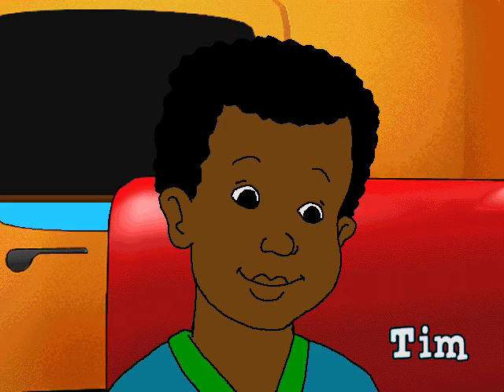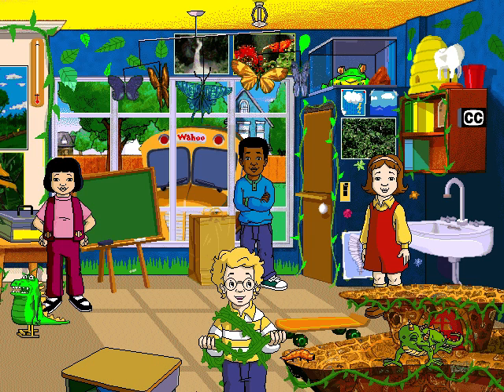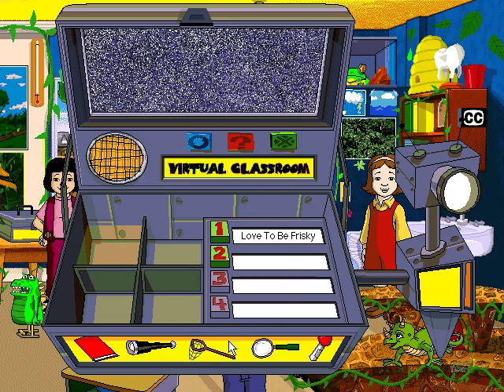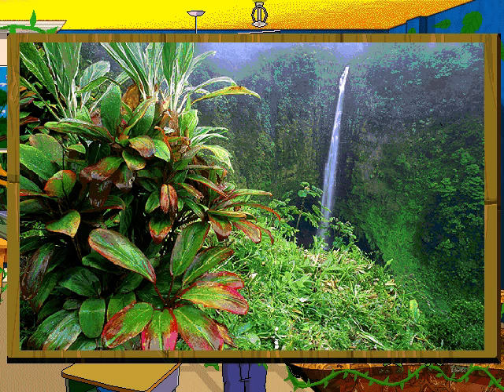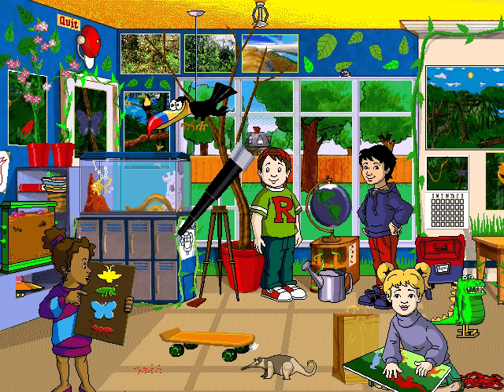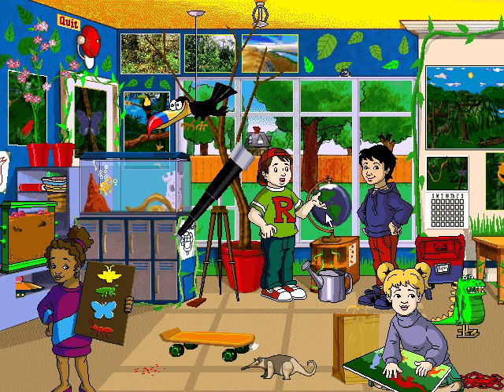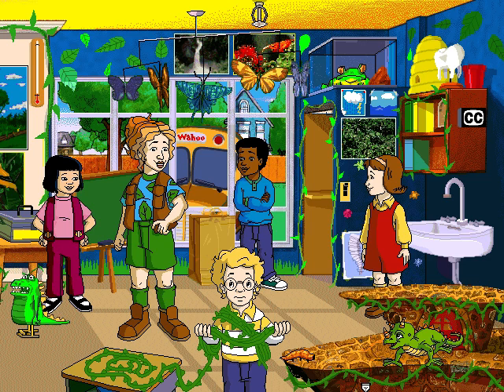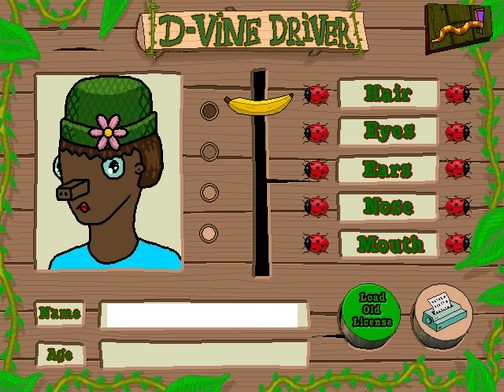Whoa I Remember: Magic School Bus Explores The Rainforest: Part 1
Kids jump on board The Magic School Bus for another one of Ms. Frizzle's interactive field trips--this time to explore the Costa Rican rain forest. You'll explore seven ecological zones in the rain forest as you collect samples for the class science project. Watch videos, play games, check out multimedia reports, and hear fun facts about the rainforest. (Ages 6-10)